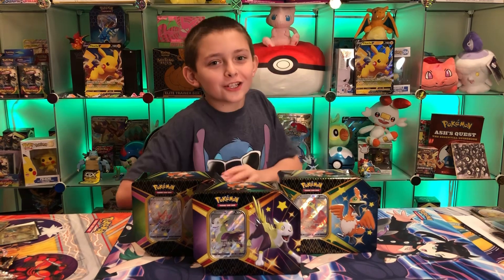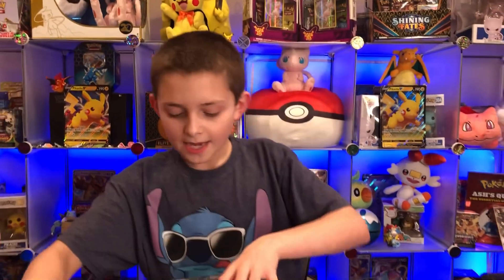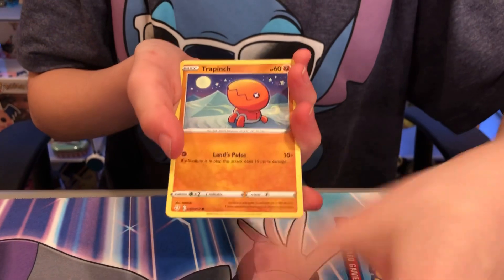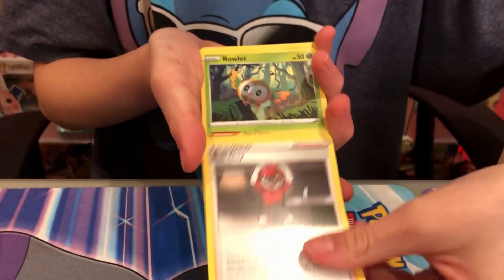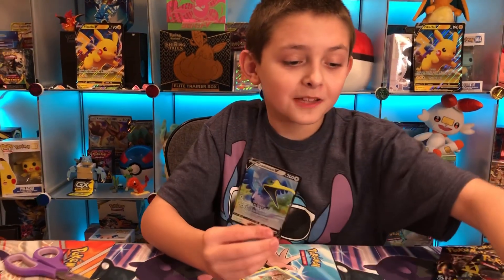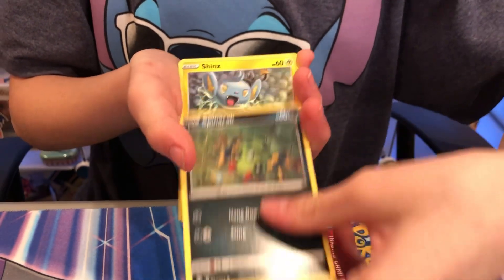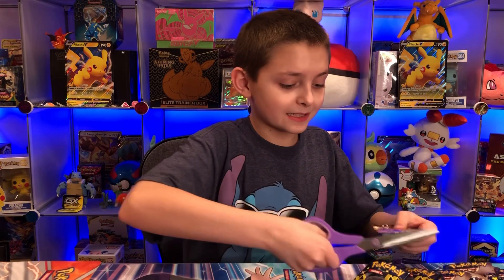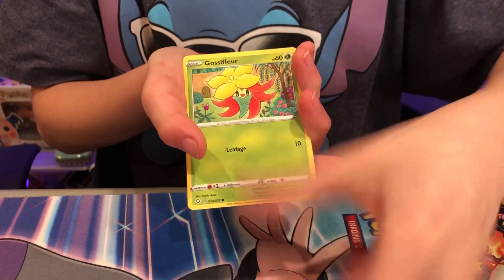Pokemon Shining Fates Opening! Crazy Pulls!! Centiskorch VMAX, Toxtricity VMAX and More!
The pulls in this video are crazy!  I opened 3 Shining Fates Tins and pulled some Amazing cards!